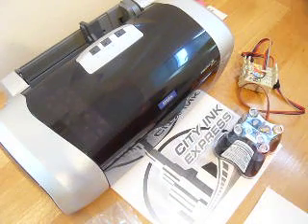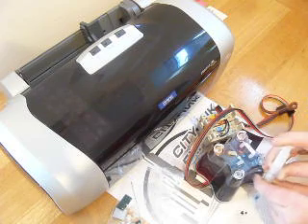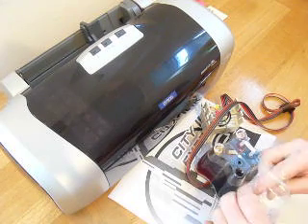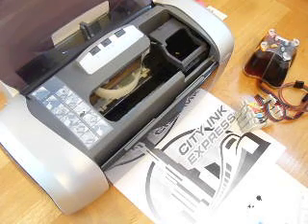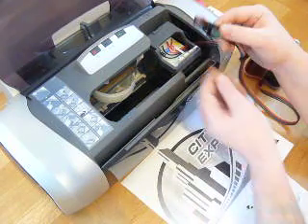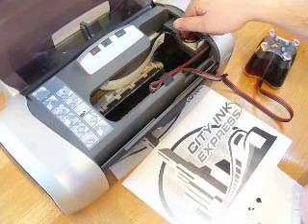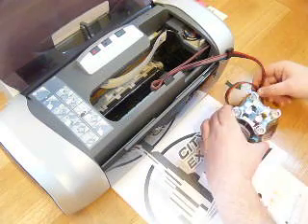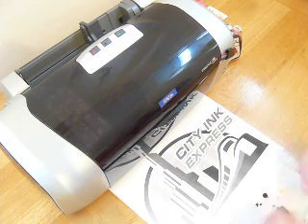Continuous Ink system install for the Epson Stylus C84 -C86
Easy installation in less than 10 minutes of the Ciss continuous ink system for the Epson Stylus C84, Epson Stylus C86 is exactly the same fit method